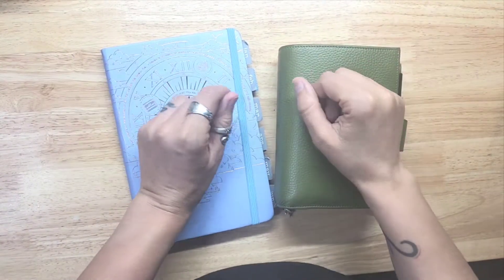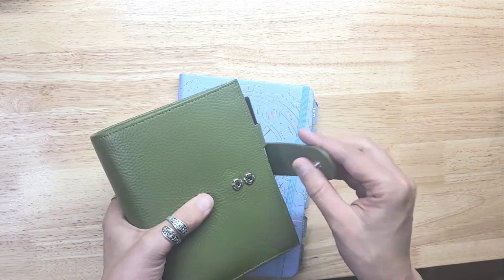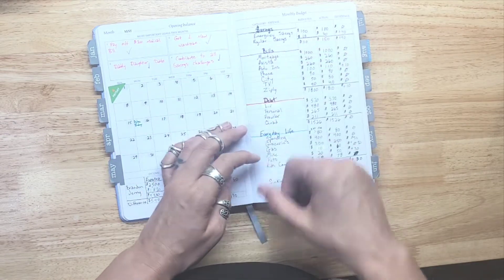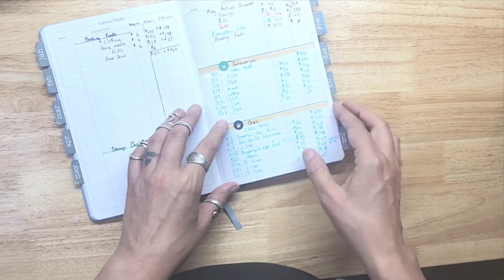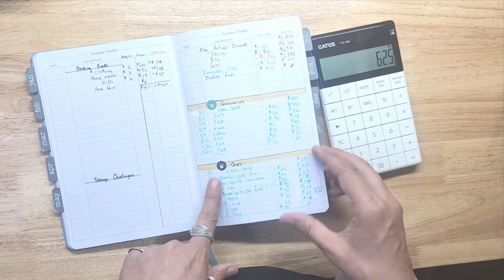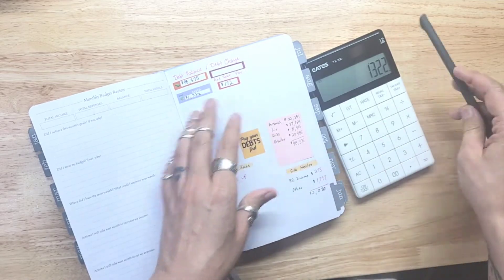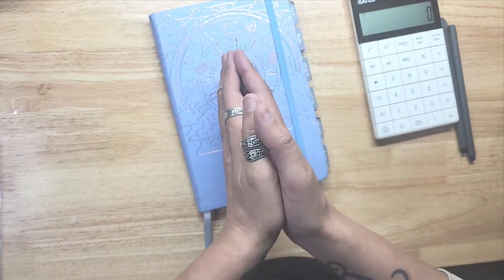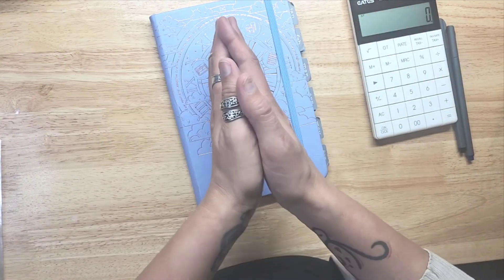May Budget Closeout | Low Income | Dave Ramsey Inspired | Monthly Paycheck | Savings | Debt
How did we do?!?!?   Join me as I close out our May Budget! See how much we Save, how much Debt we paid off, and whether or not we stayed in budget for the month of May!!!  Gosh you guys, I am so relieved to have that Mini Emergency Fund back in place! Now to focus on building that Emergency Fund even more while increasing our Monthly Additional Principal Debt Payment. Ready to watch those debt balances drop even faster!! It sure will be a lot of hard work, but it will be so worth it!!!

People!! I am so close to my first Give Away at 100 Subscribers!!! I am so excited!!!  ❤️

                        Blessings,
                                   Jen

My Etsy Shop